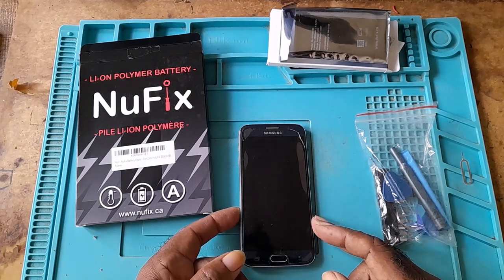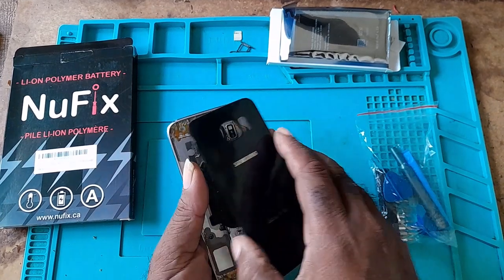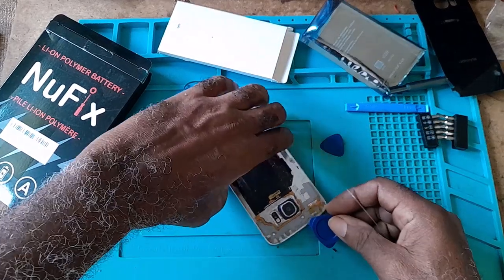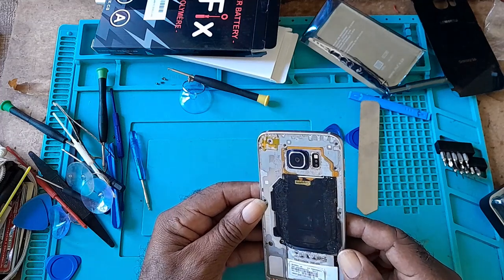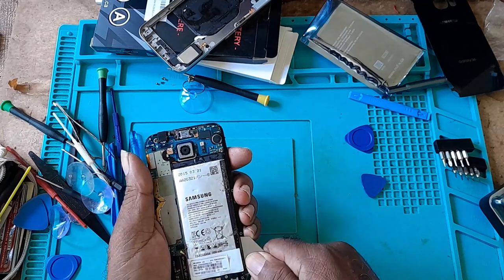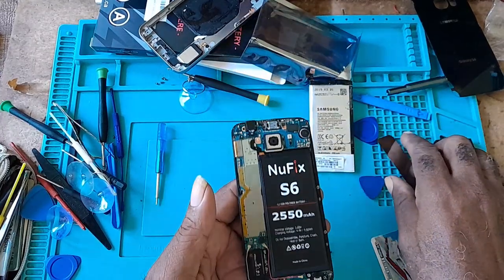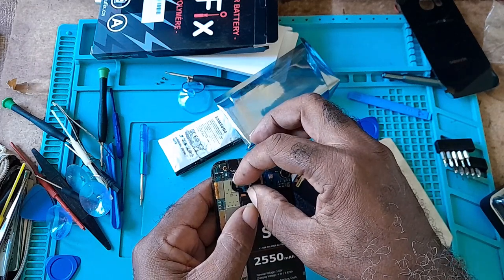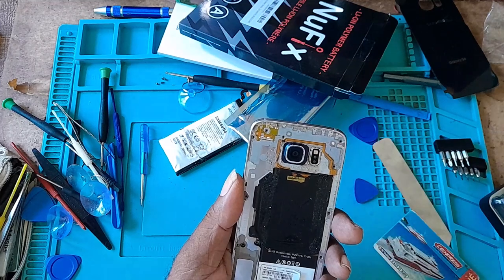Samsung galaxy s6 disassemble, battery replacement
In this video you will learn how to disassemble Samsung galaxy s6 and you will be able to change the battery. How to replace the battery in the Galaxy S6. If your phone has a weak battery here's how to change it. I hope this video will help you in changing your battery in the Galaxy S6.